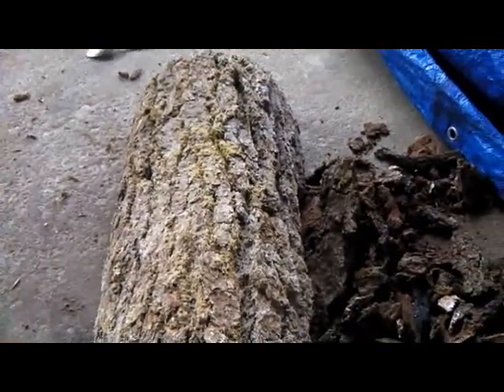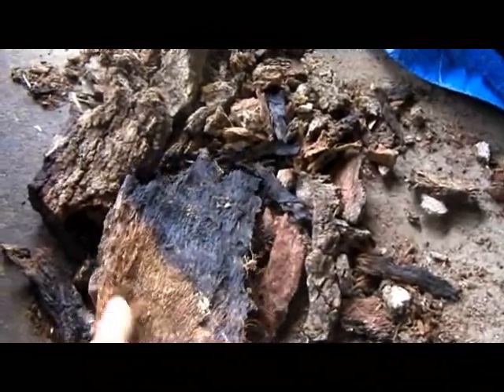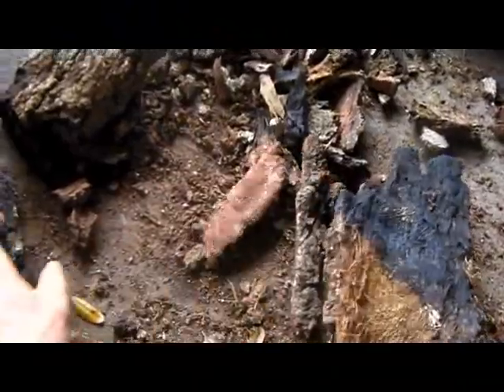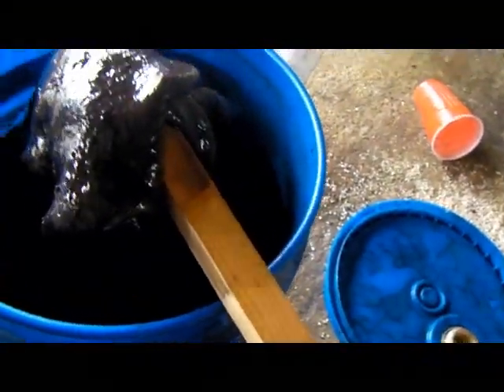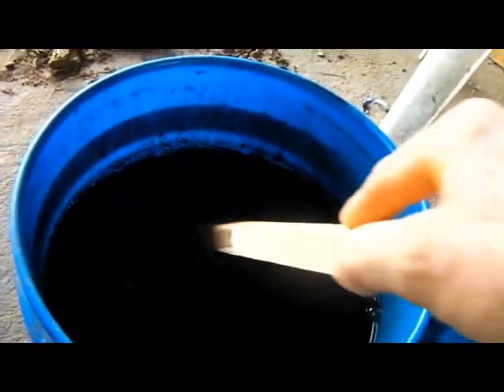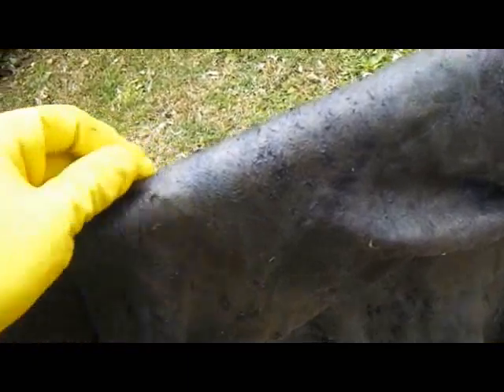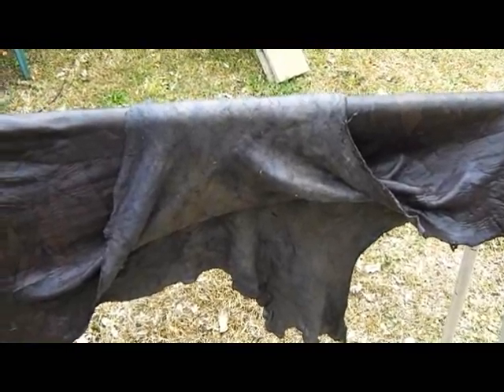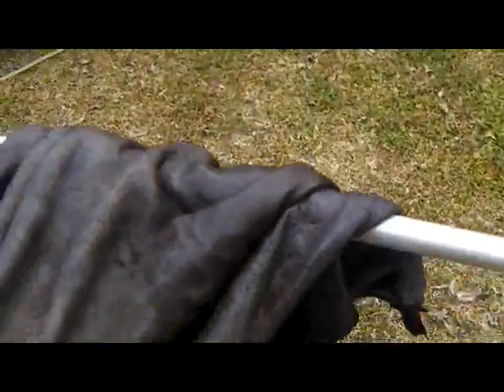BarkTan1.wmv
A bark tanned hide being checked for Strike-through and some commentary.